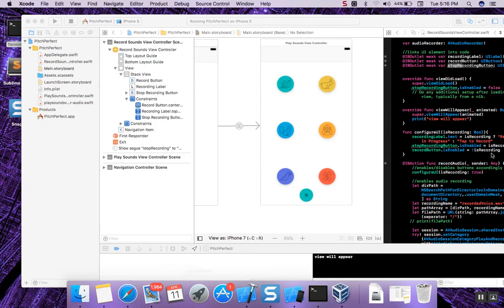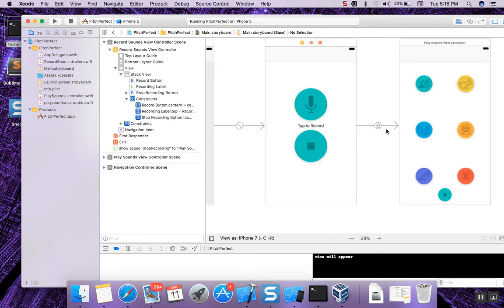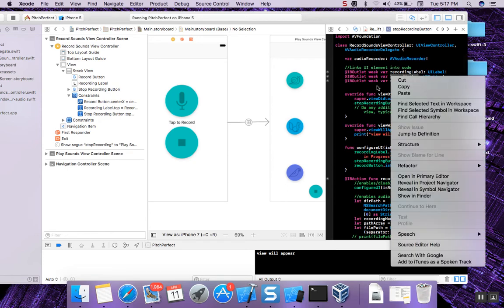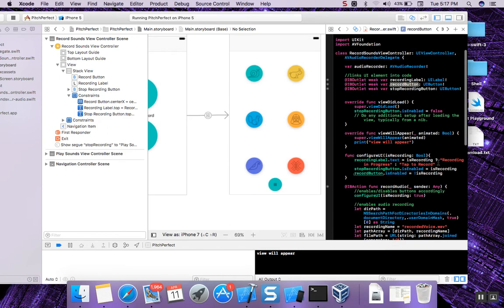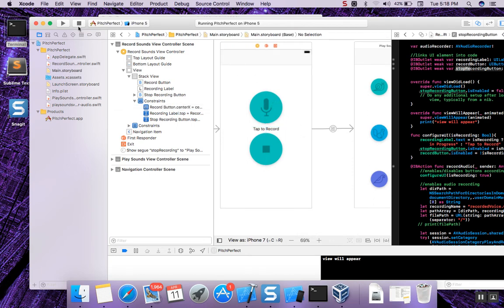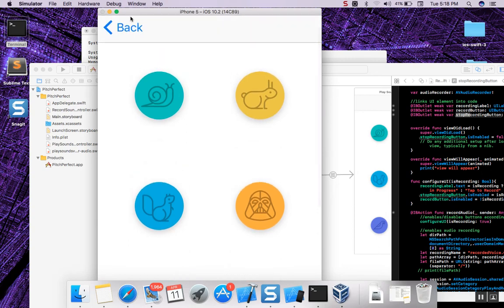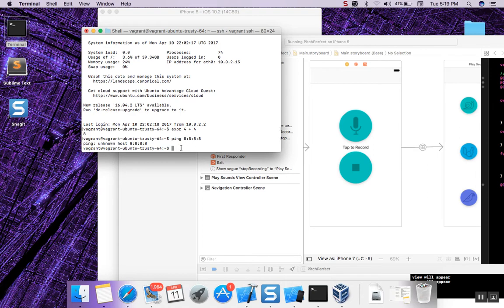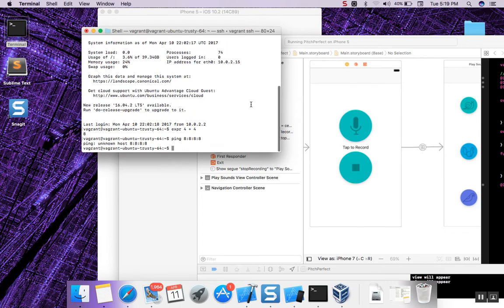ch 2: First App Review - Pitch Perfect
Udacity iOS App - Pitch Perfection completion and review.